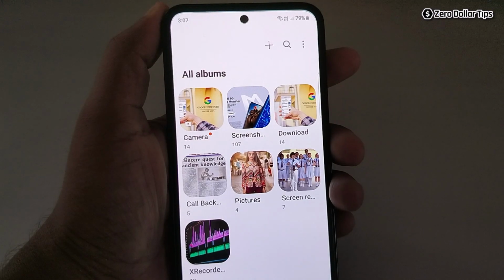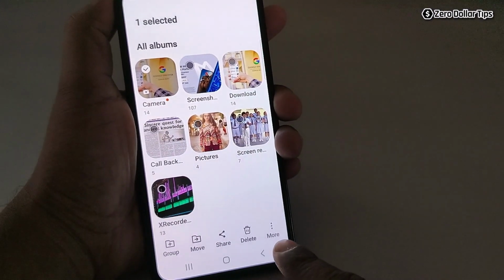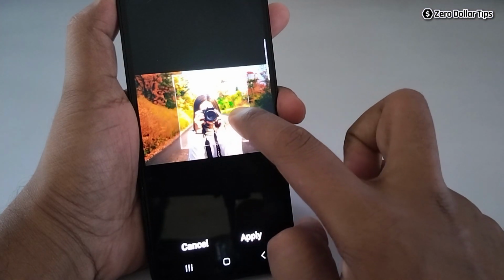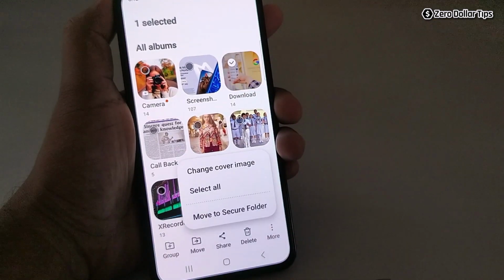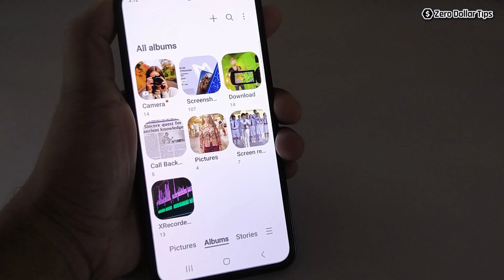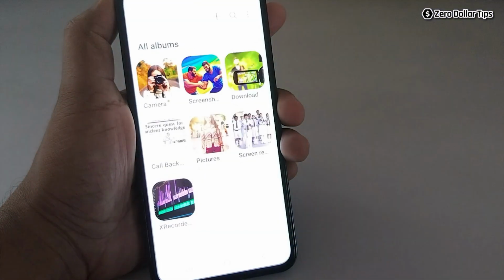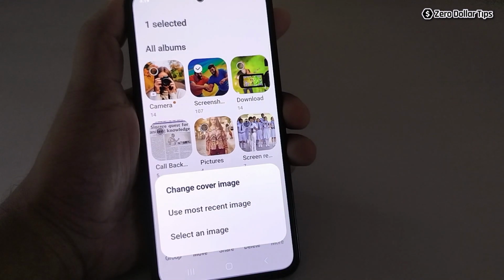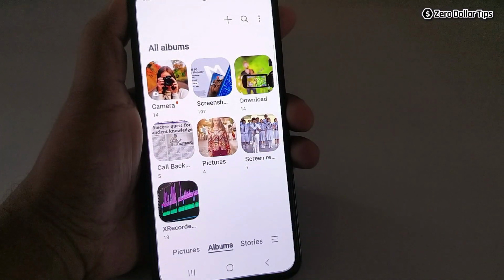How to Change Album Cover on Samsung Gallery | Album Cover Samsung Galaxy M35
Learn how to change album cover on Samsung Gallery and make your gallery more visually appealing. Watch this easy-to-follow tutorial. Watch this video and discover how to change Samsung Gallery album cover in a few simple steps.